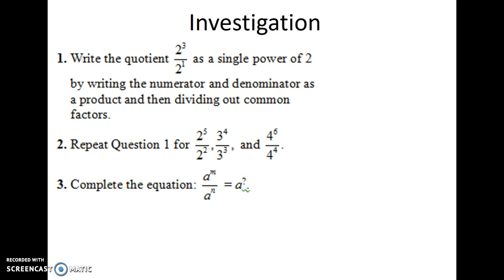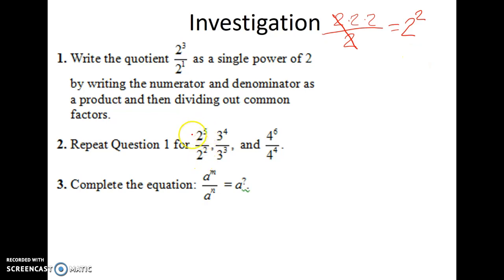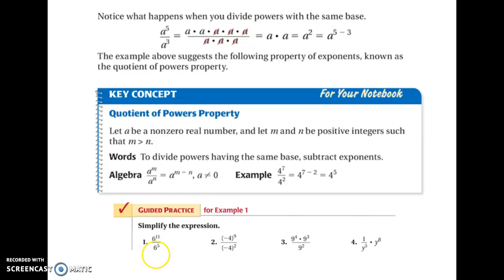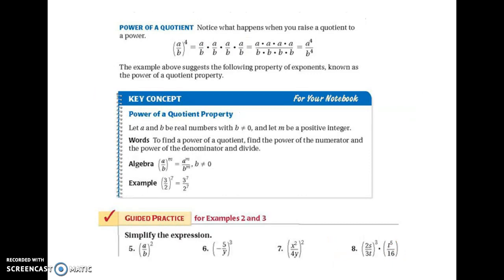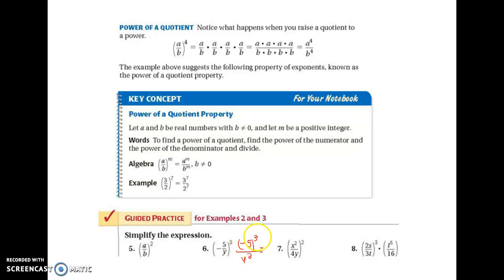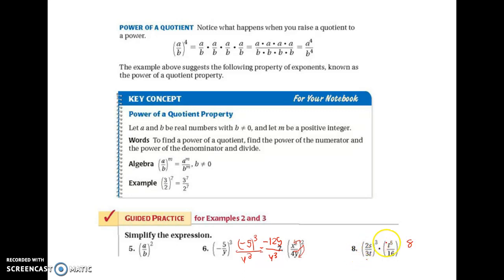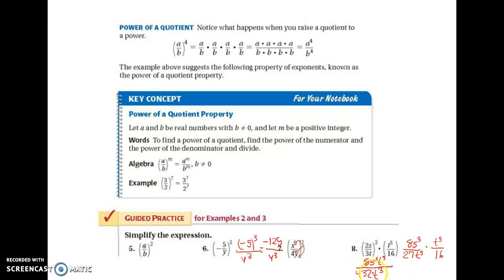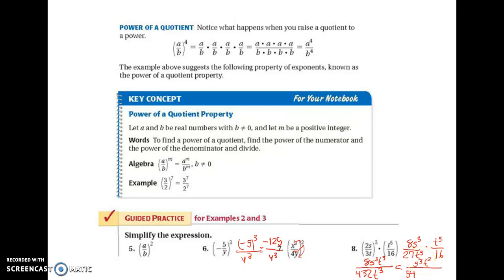7.2 Apply Exponent Properties Involving Quotients